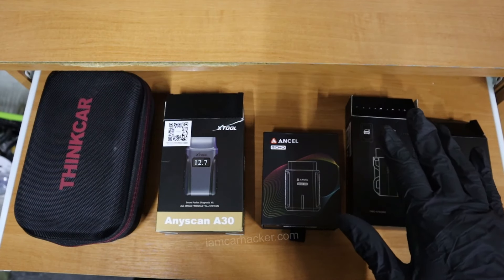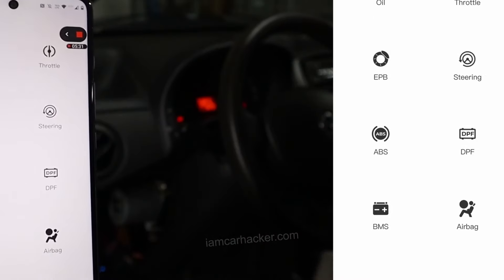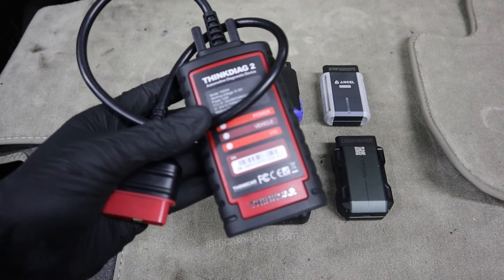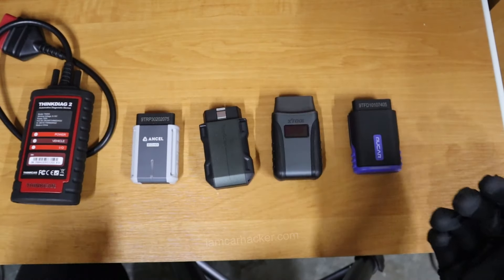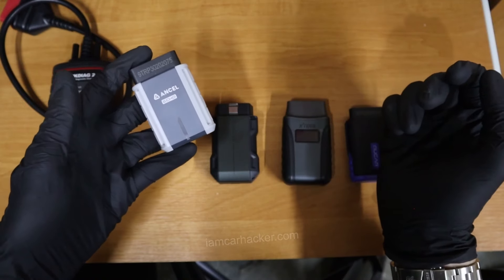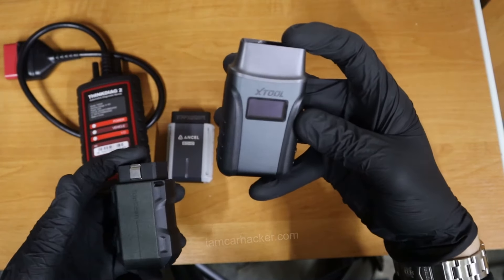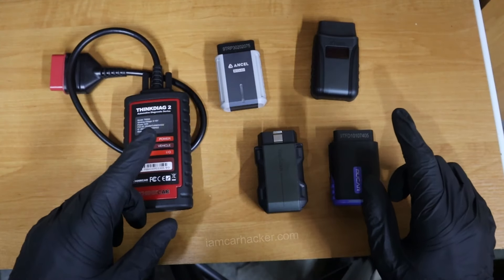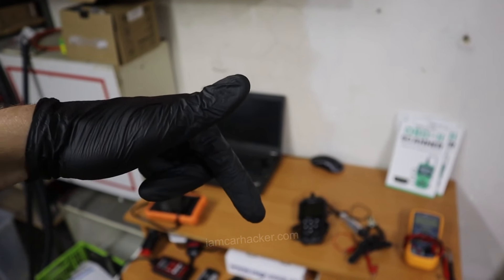These adapters are professional OBD2 scan tools